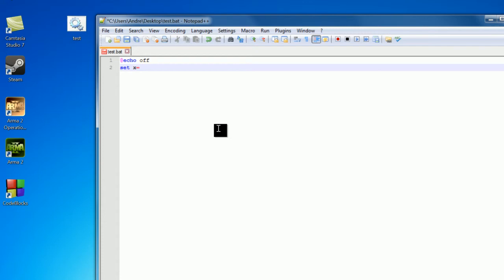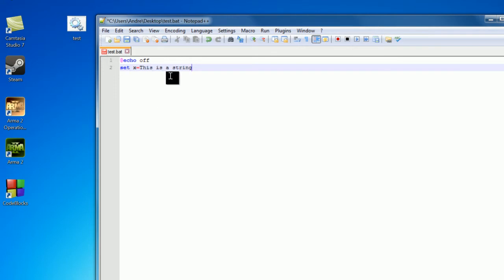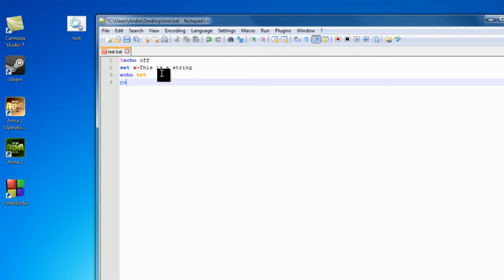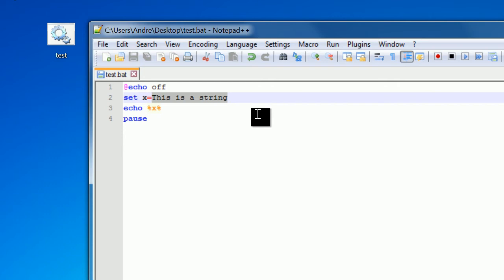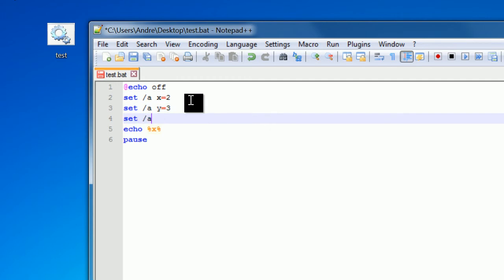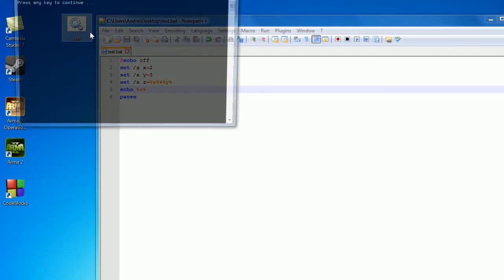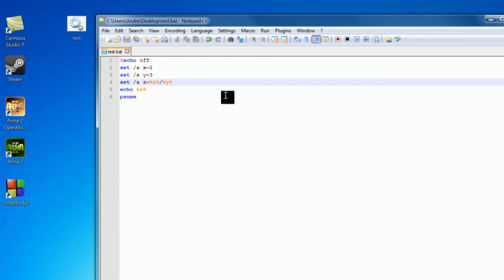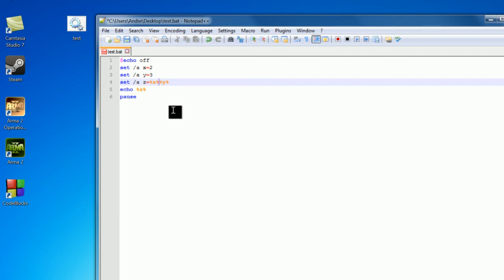Windows Batch Scripting Episode 2 - Variables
Learn how to create and use variables in a windows batch program.